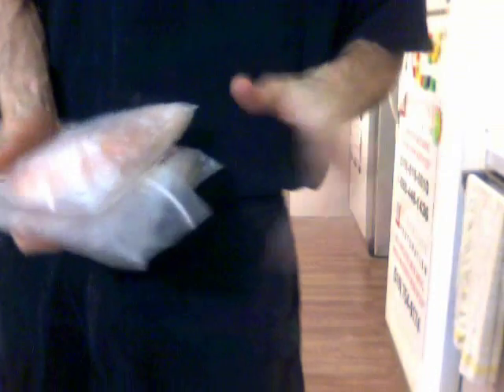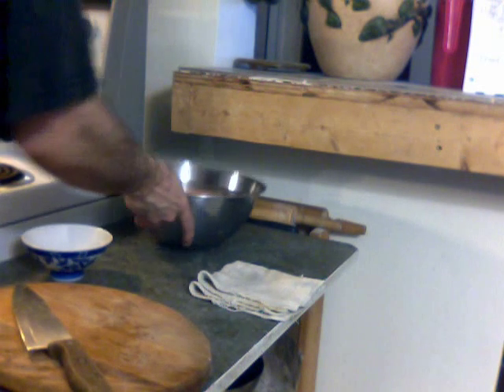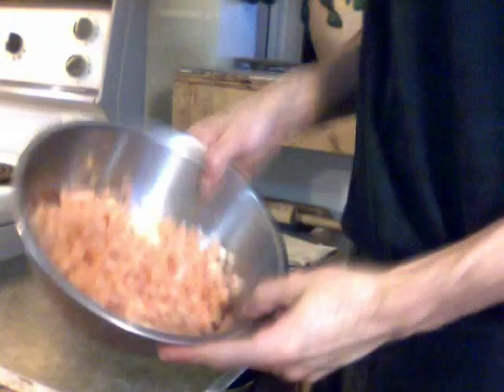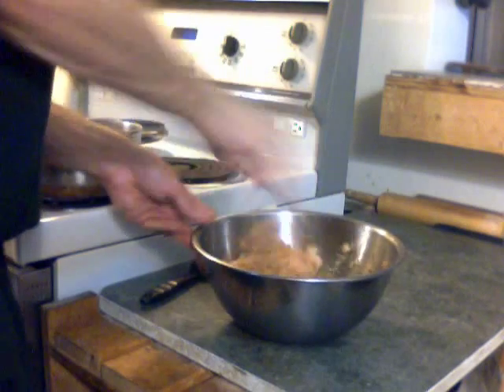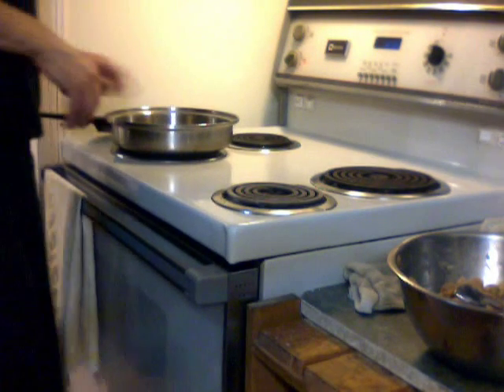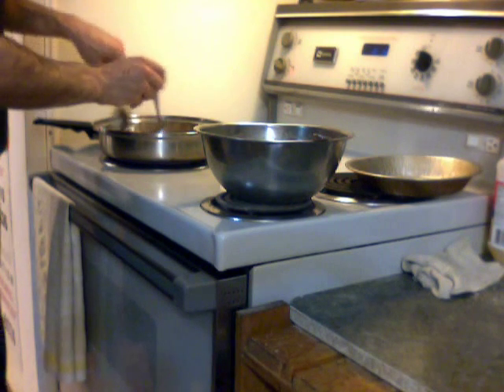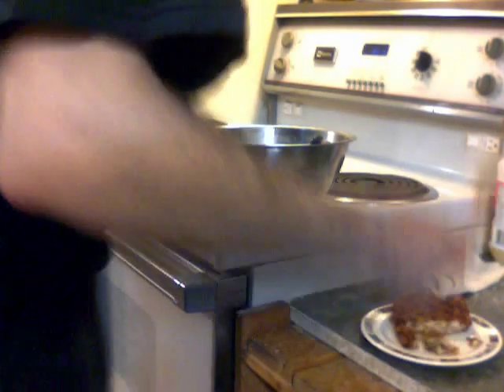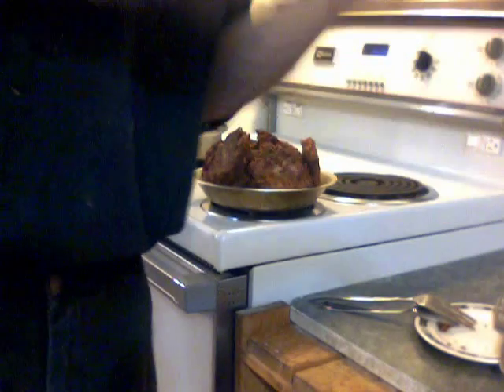Simple Chicken Patties - Season 3 Episode 1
Original recording